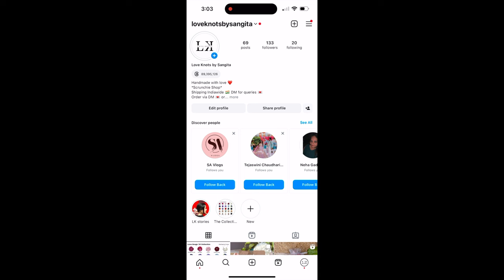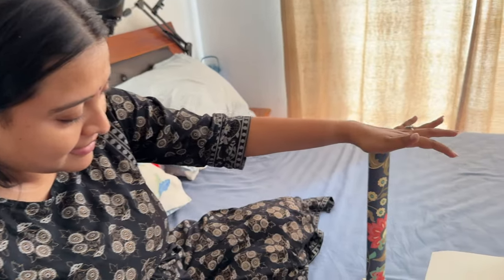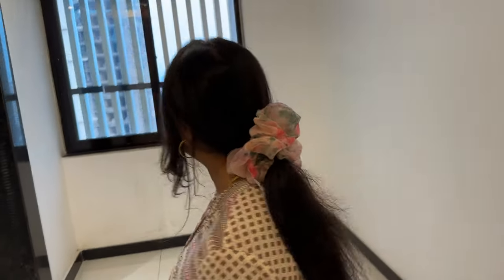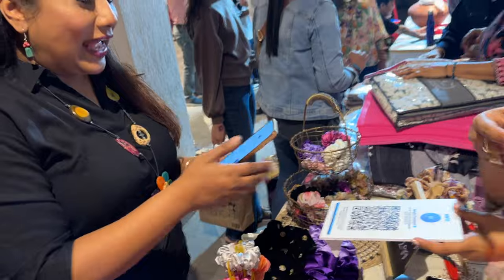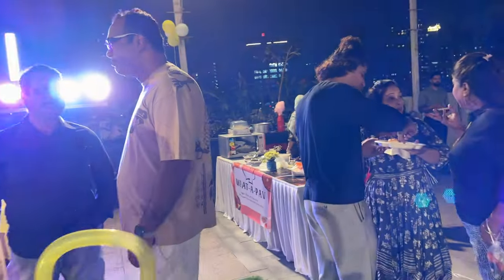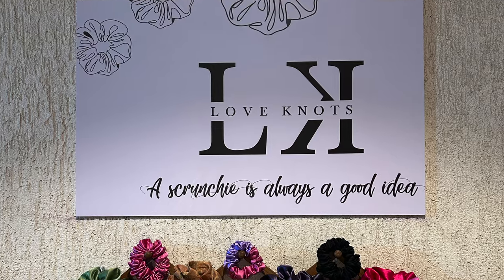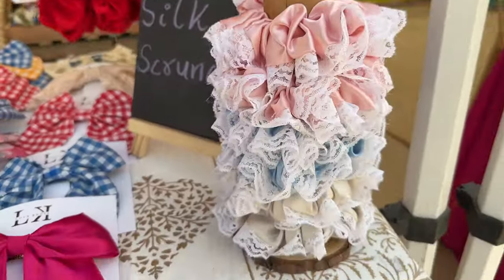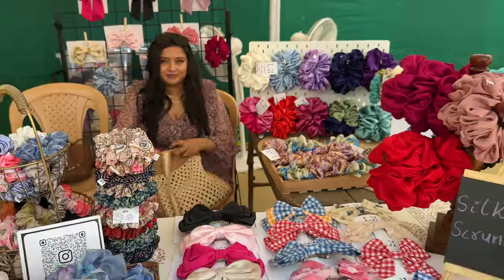Flea Market PART 2|| Did we profit or lose? || Love Knots Scrunchies and Bows || 6th Jan 2024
The D-day finally arrived... What ensued was a ton of chaos.. Find out if it was a successful chaos!

We ship all over India and also do bulk orders for events… so hurry and place your orders right-away!